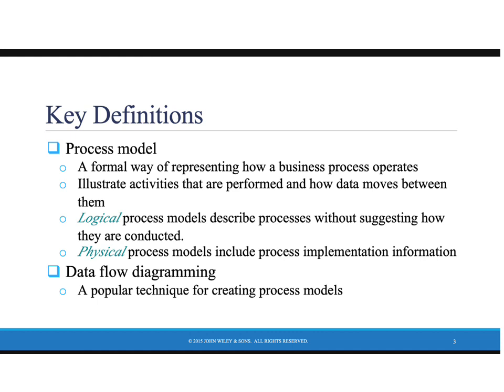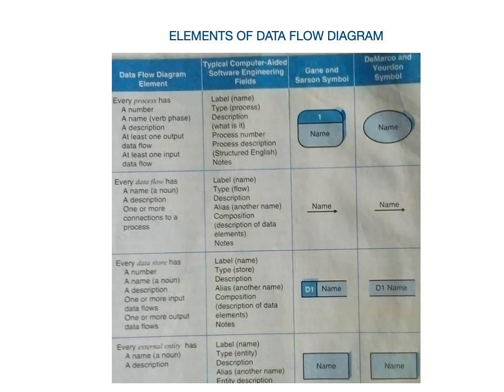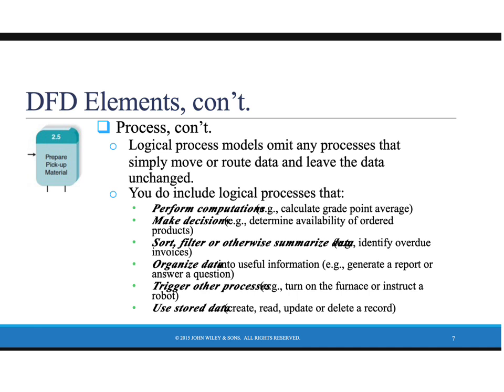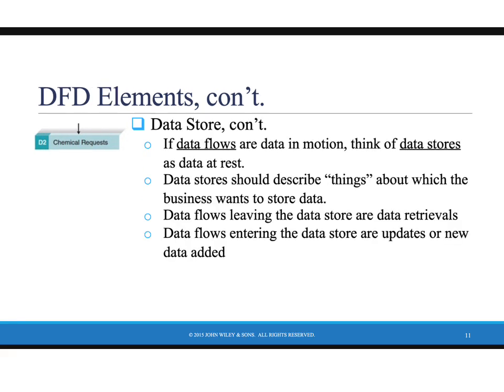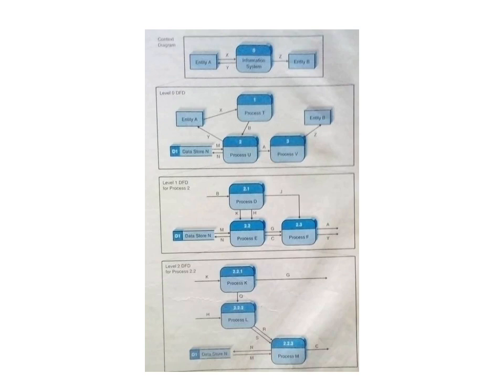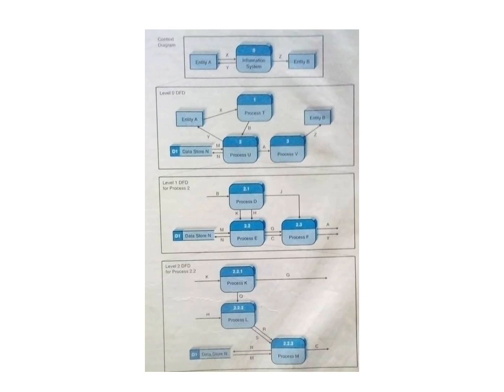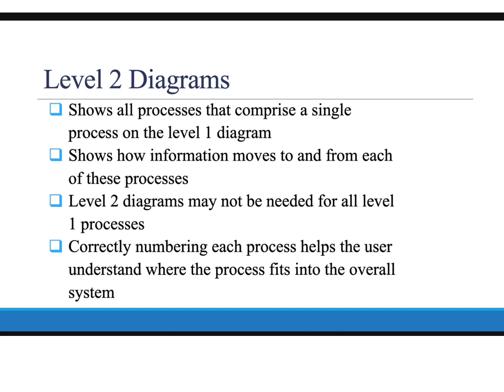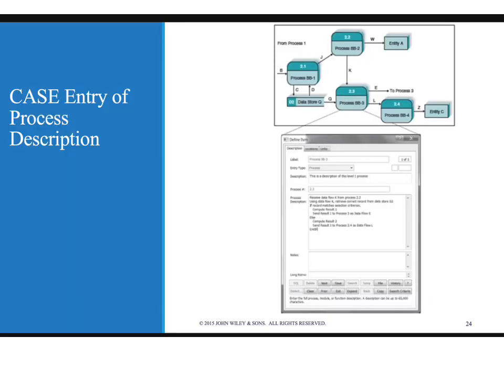process modeling part1